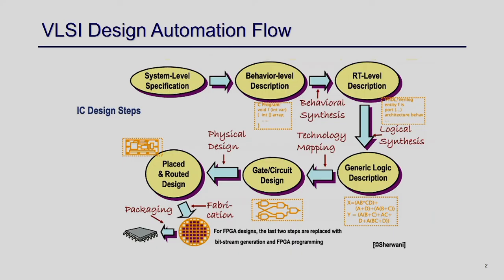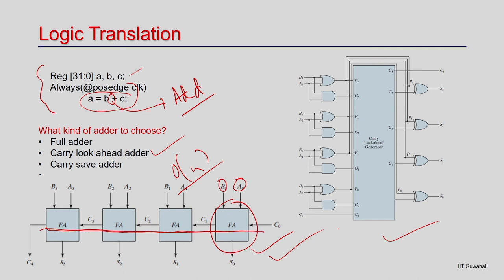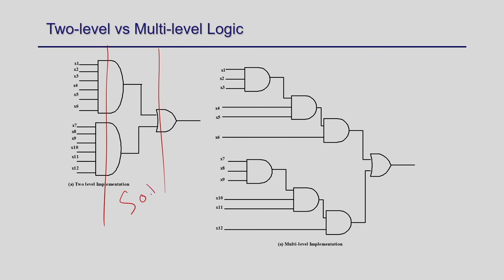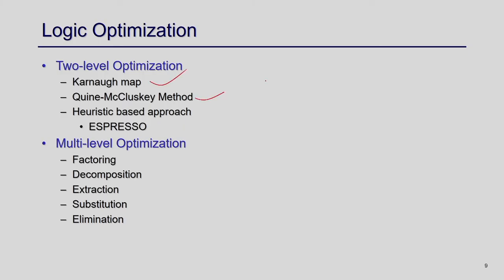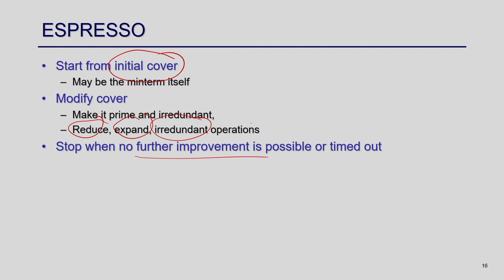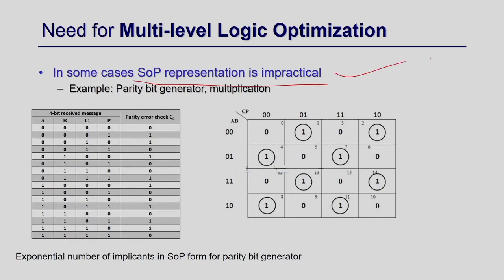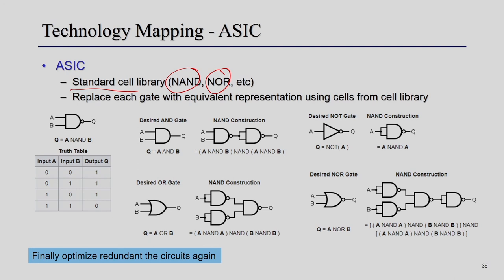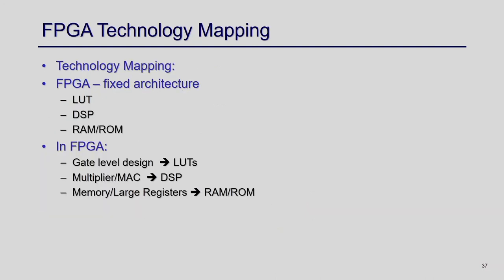Lec 39: Introduction to Logic Synthesis